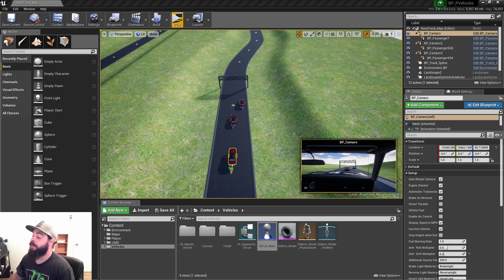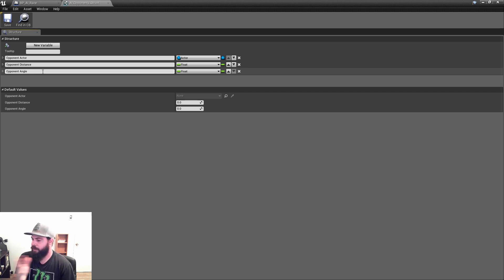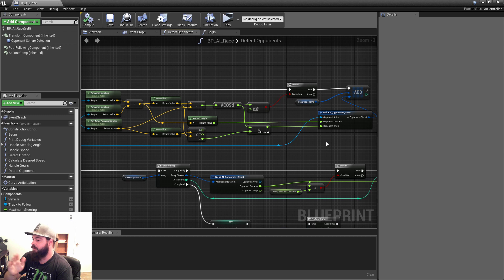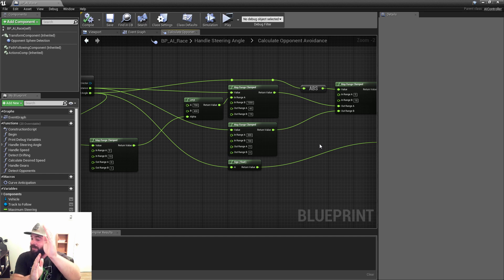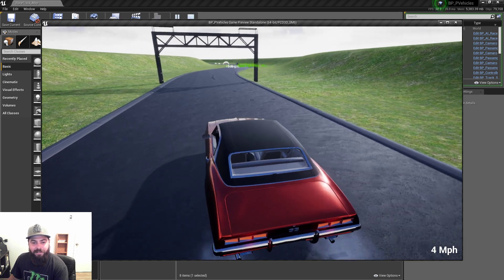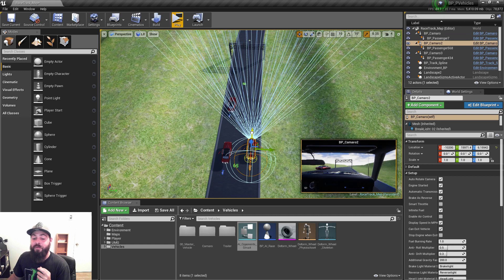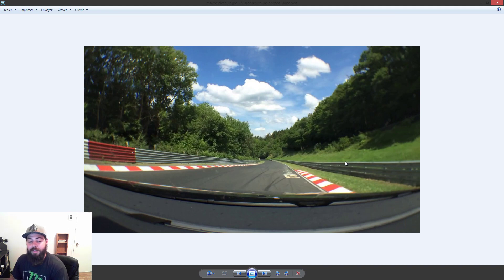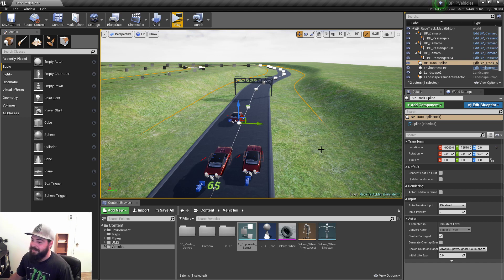Racing AI improvement! (Collision Avoidance)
welcome back! in this video I demonstrate how I started collision avoidance on the vehicle AI and what kind of improvement it gives!